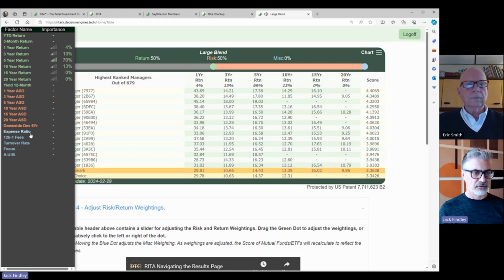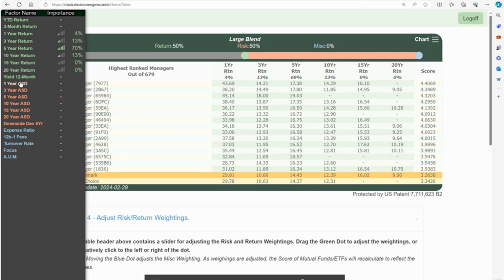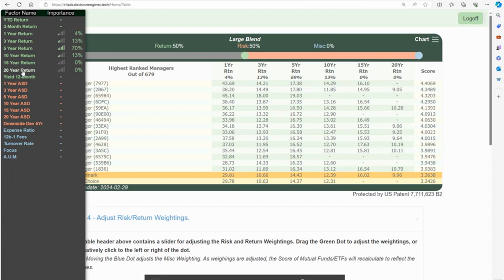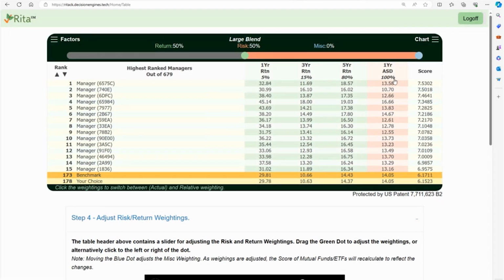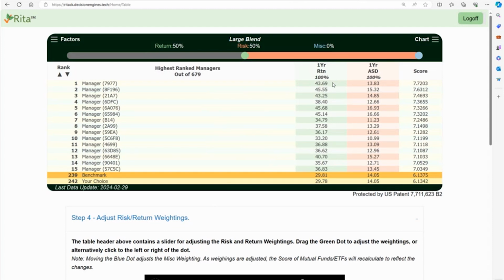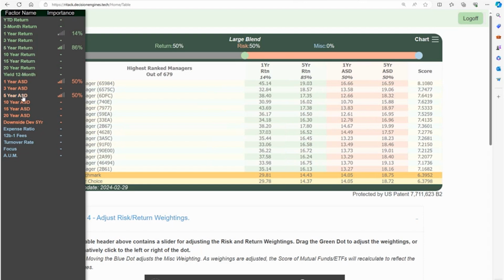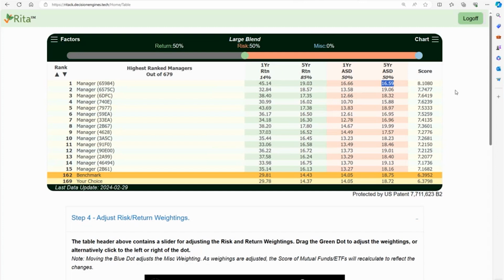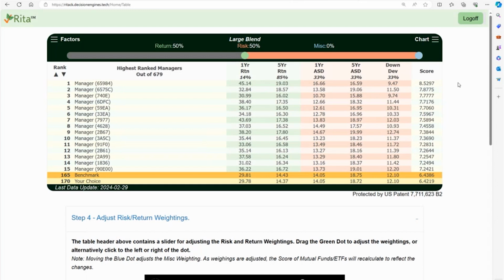Rita LMS - Risk - What is ASD